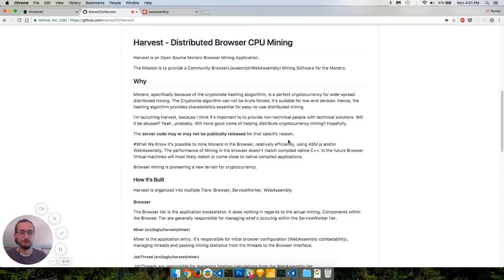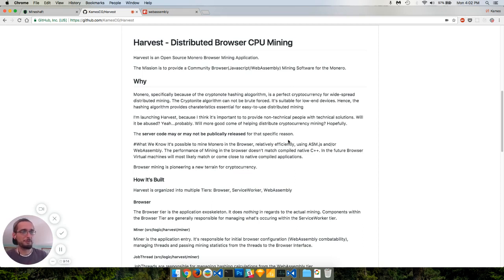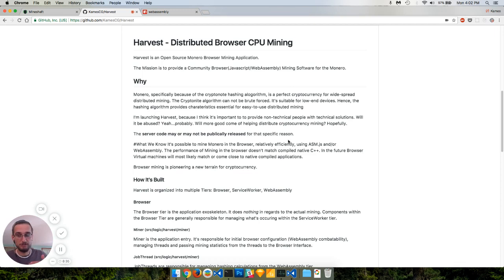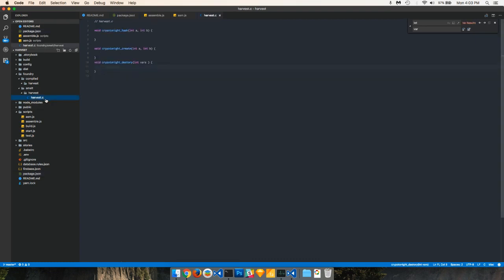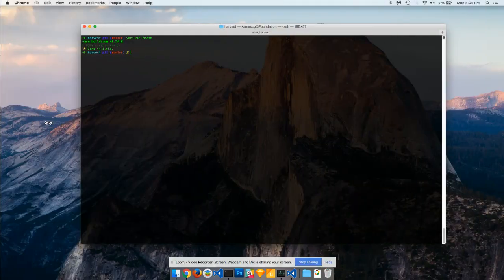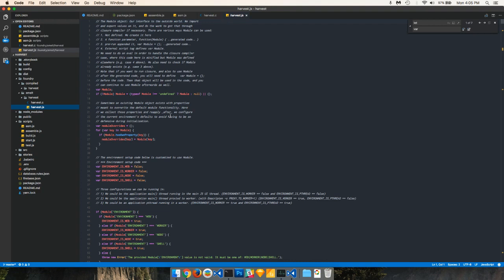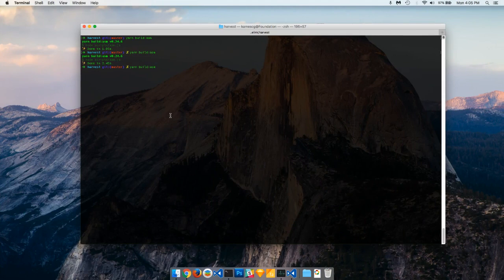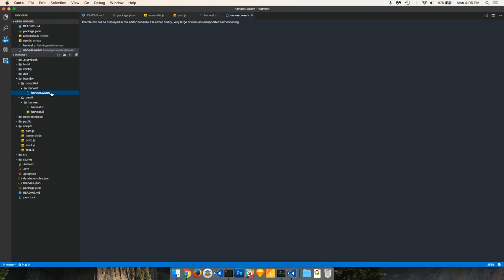Harvest - Open Source Browser Mining Software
Harvest is an Open Source Monero Browser Mining Application.

The Mission is to provide a Community Browser(Javascript/WebAssembly) Mining Software for the Monero.